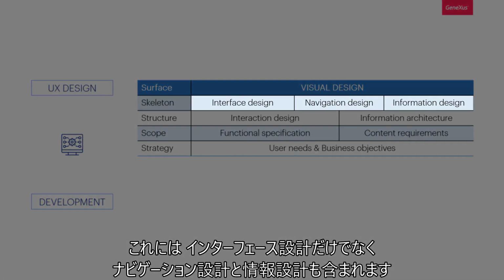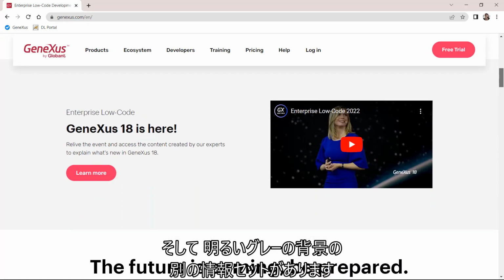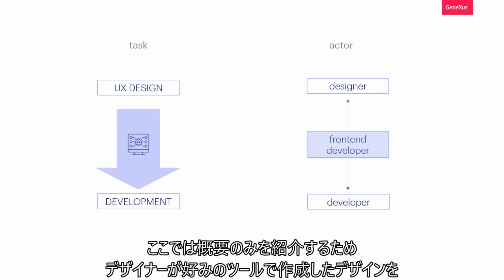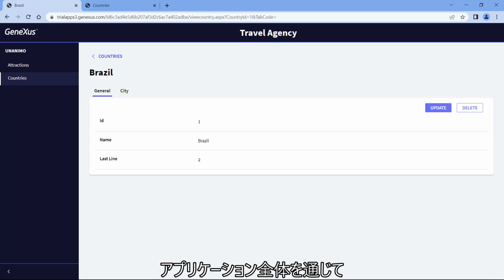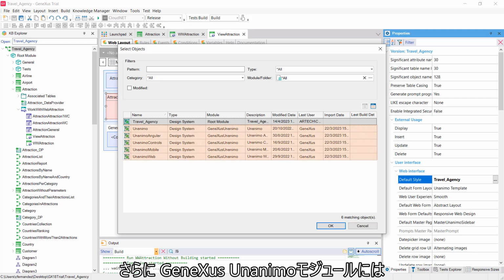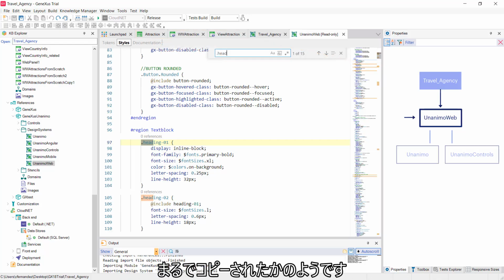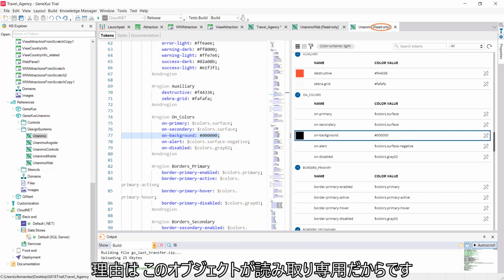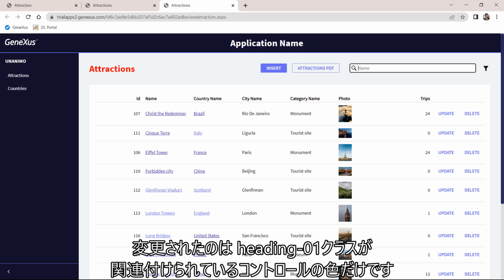【GeneXus 18 Advanced Course】48/56：UX デザイン